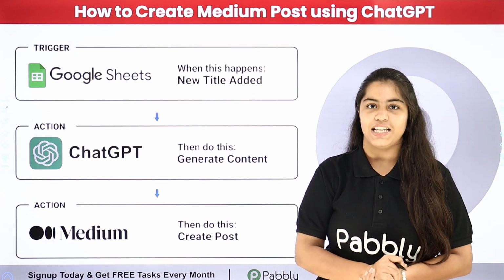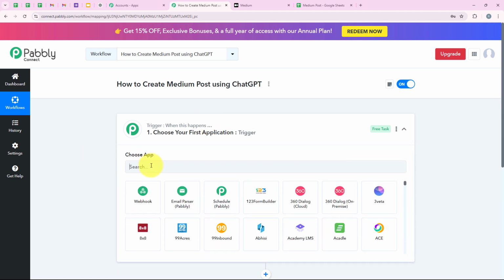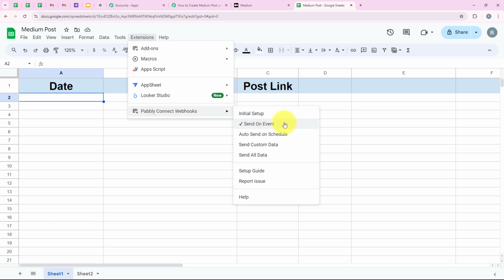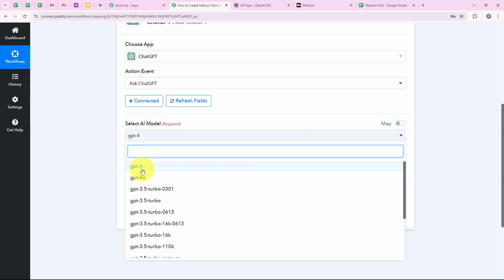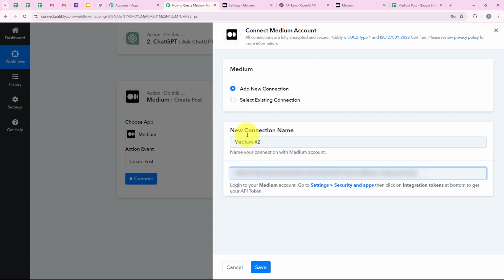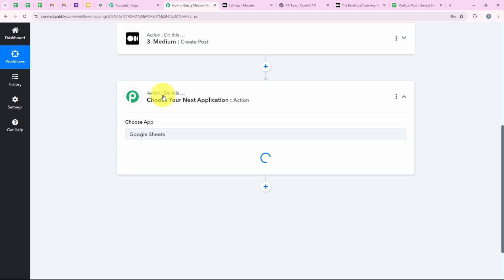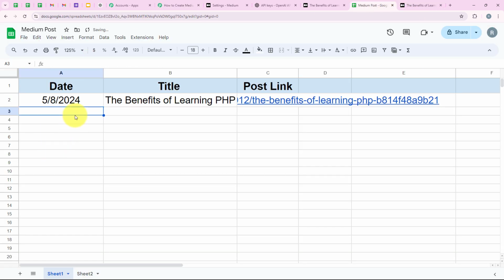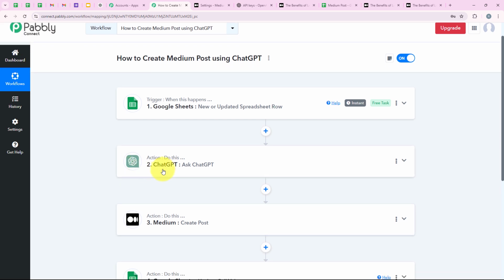How to Create Medium Posts using ChatGPT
In this tutorial, we'll guide you through the process of creating Medium posts using ChatGPT and Pabbly Connect.

Medium: A popular online publishing platform for sharing stories, articles, and ideas.
ChatGPT: An advanced language model developed by OpenAI that can generate human-like text.
By integrating ChatGPT with Medium through Pabbly Connect:

Automated Content Generation: Automatically generate engaging and well-written posts for Medium using ChatGPT.

Seamless Publishing: Ensure that your generated content is seamlessly published on Medium without manual effort.

Step-by-Step Setup: Follow our step-by-step instructions to set up this integration efficiently.

Improved Content Workflow: Enhance your content creation workflow by leveraging AI to generate and publish articles, saving you time and effort.
With this setup, you can automate the creation and publishing of Medium posts, allowing you to focus on other aspects of your content strategy.

Use Case
I run an Edutech company, and we use ChatGPT to create blog content for Medium efficiently. We enter the blog title into Google Sheets, which triggers an automation using a tool like Pabbly Connect. This automation sends the title to ChatGPT, which generates the blog content based on the title. We then review and edit the generated content for accuracy and engagement. Finally, we publish the refined blog post on Medium. This streamlined process saves us time and ensures we consistently produce high-quality content that resonates with our audience and attracts new students.

Benefits of Pabbly Connect:

1. Automation: Save time, money, and resources by automating tasks.

2. Integration: Connect various web services to create efficient workflows.

3. Security: Enjoy industry-standard security for your data.

4. Scalability: Easily add new applications and services to your workflow.

5. Cost-effective: Choose from plans suitable for different business sizes, with no charges for internal tasks.